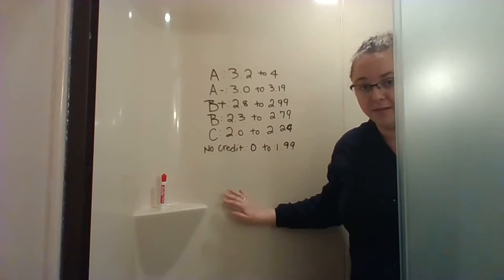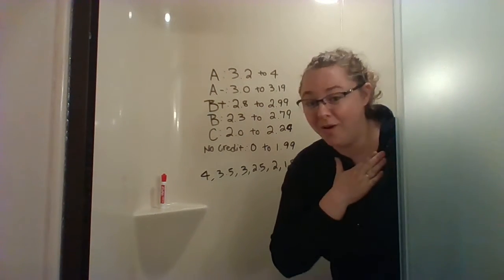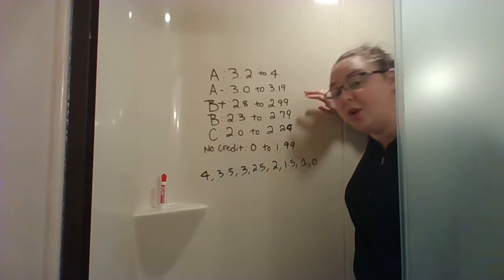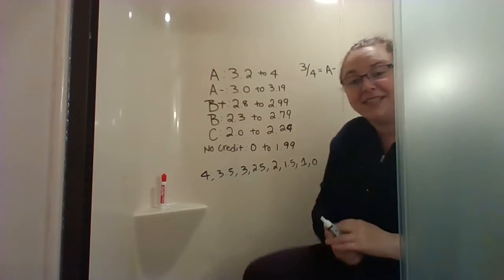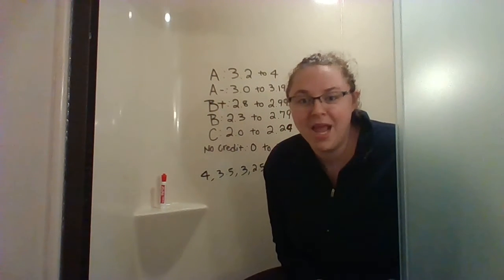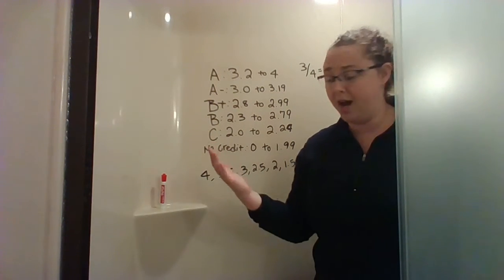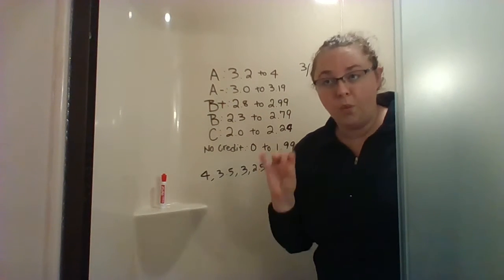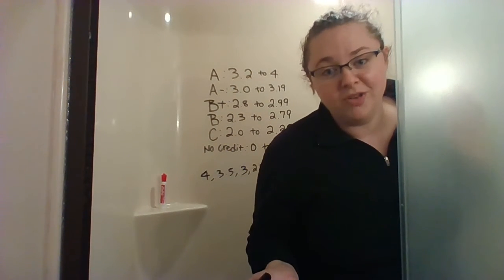Grading Scale and How it Works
At the end of the video I also explain summative assessments a little more in depth as well!